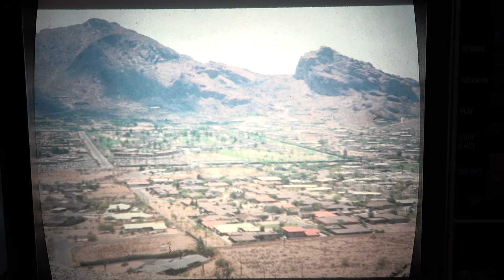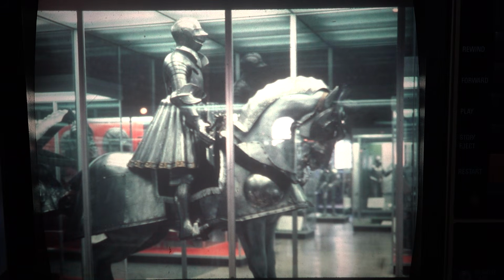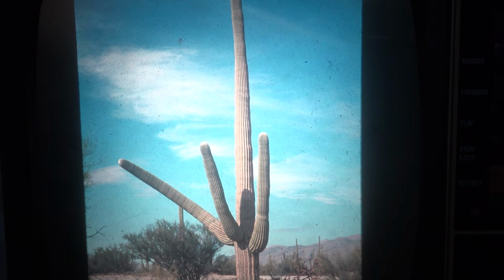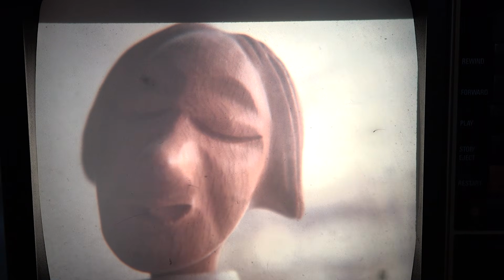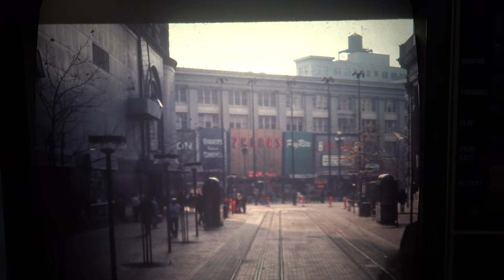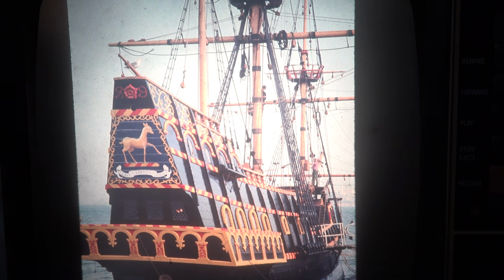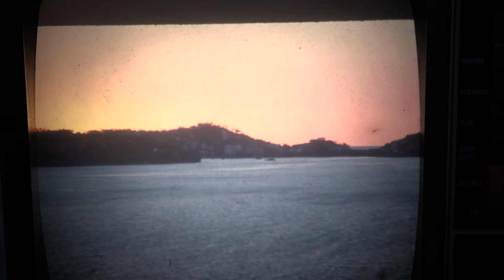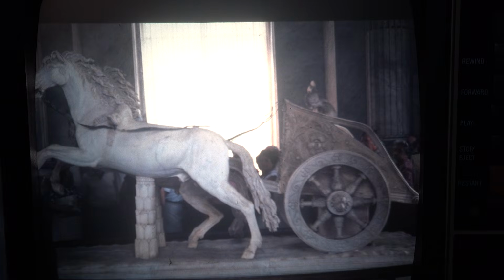Kodak Ektagraphic 400 AudioViewer 35mm Slide Viewer Demonstration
This archive feature documents the Kodak Ektagraphic 400 AudioViewer 35mm slide viewer that shows the 35mm Slides on the screen and has a synchronized tape player on the side for music.

This is a rare one for sure.  The fact that everything was working and I was able to do a demonstration of the functionality of it was amazing!  Usually there is at least one thing wrong with a system like this.  It did take me awhile to fill the slide reel.

Just imagine back in the day, families would have boxes of reels for different vacations, holidays and birthdays all stored in a closet.  When you wanted to reminisce, you would just set up the machine and pop in a reel to take a walk down memory lane.  It was fun including my past drumming and old family slides to do the demonstration.

While researching this model. I was surprised to find almost no demonstrations available online, making it an excellent addition to the Lucky Penny Shop Archive.  Thanks for joining me as we preserve and celebrate the history of classic toys and collectibles.

LPS-Dave
Later!

▶My Mission

The Lucky Penny Shop Archive preserves the history of vintage toys, games, collectibles, and playsets through demonstrations, research, and historical showcases for collectors and enthusiasts.